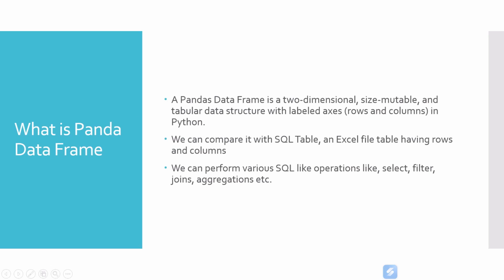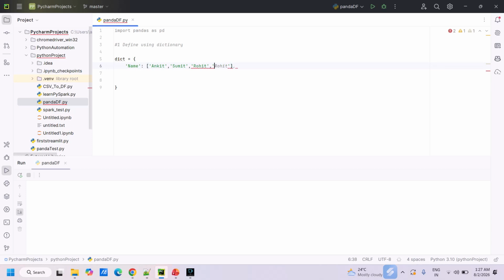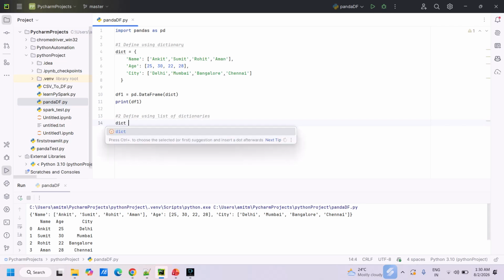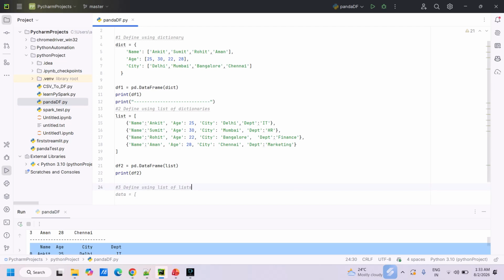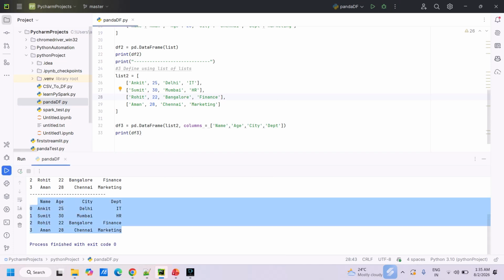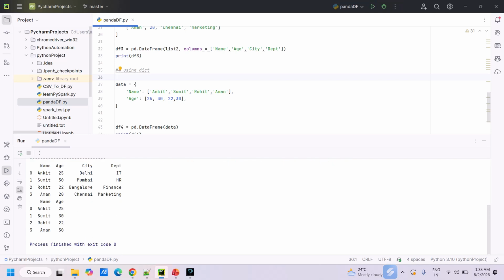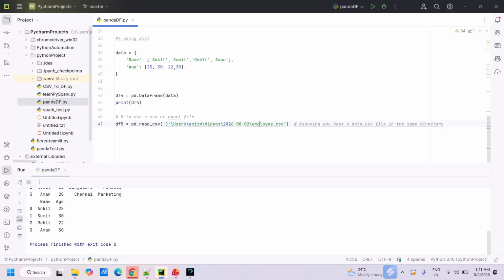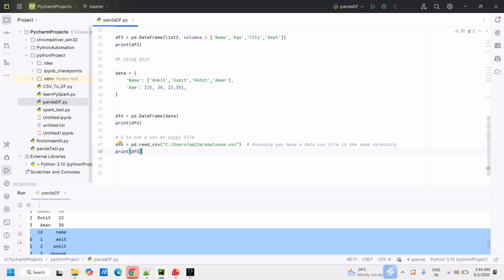Pandas DataFrame Explained in 15 Minutes | Python for Beginners | Create Panda Data Frame | Part-1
Python Pandas Tutorial for Beginners | How to create Panda Data Frame | Python Pandas Crash Course

Welcome to TechHive! 🚀
In this Python Pandas tutorial, you'll learn one of the most powerful Python libraries used for data analysis, data manipulation, and data science. Whether you're a beginner or an experienced Python developer, this video will help you understand Pandas with practical examples and real-world datasets.

What you will learn:
✅ What is Python Pandas?
✅ Installing Pandas
✅ Series and DataFrames
✅ Reading CSV and Excel files
✅ Selecting, Filtering, and Sorting Data
✅ Handling Missing Values
✅ GroupBy Operations
✅ Merge, Join, and Concatenate DataFrames
✅ Data Cleaning Techniques
✅ Exporting Data to CSV and Excel